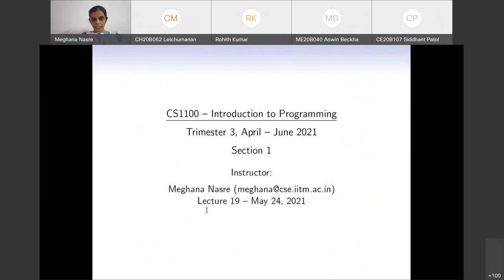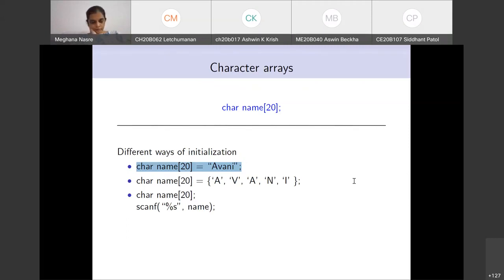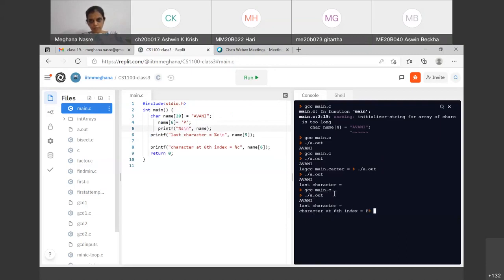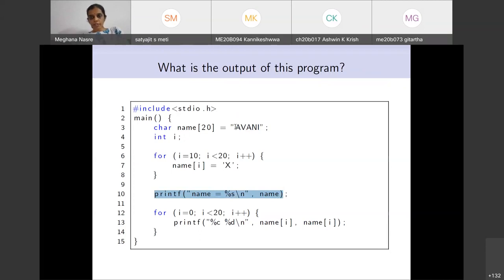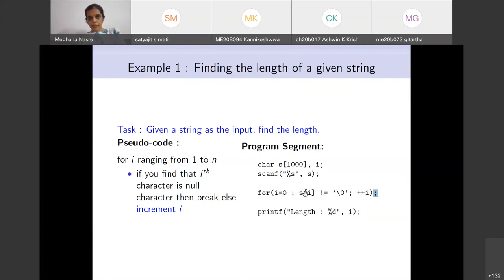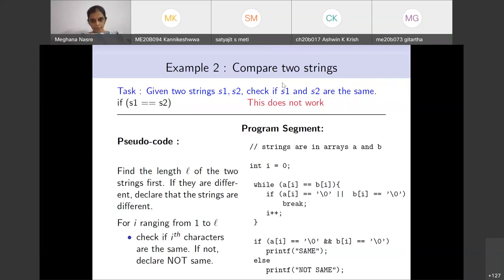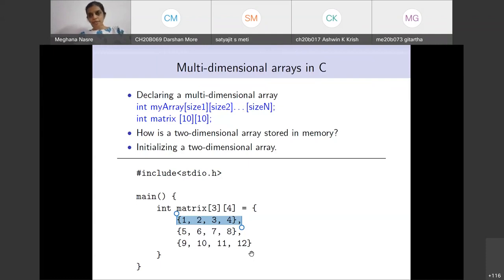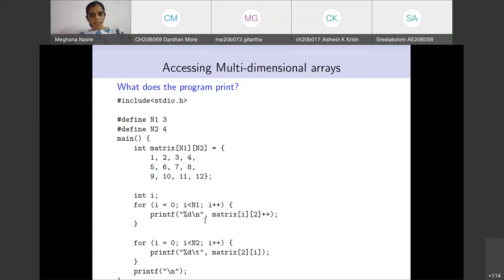CS1100 | Lec 19 | Introduction to programming | Character Arrays, Multi dimensional arrays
🎥 Video Description 🎥

In this educational video, we delve into the fascinating world of character arrays and multi-dimensional arrays. Join us as we explore the concepts, applications, and intricacies of working with these fundamental data structures in programming.

🔍 Topics Covered:
1️⃣ Introduction to character arrays
2️⃣ Understanding string manipulation with character arrays
3️⃣ Working with multi-dimensional arrays
4️⃣ Exploring the benefits and use cases of multi-dimensional arrays

📚 Key Learning Points:
- Definition and declaration of character arrays
- Accessing and modifying elements in character arrays
- Handling strings using character arrays
- Syntax and usage of multi-dimensional arrays
- Multidimensional array traversal and manipulation

🖥️ Examples and Coding Demos:
We provide hands-on coding examples and demos to help you solidify your understanding. You'll see real-life scenarios and practical implementations of character arrays and multi-dimensional arrays in action.

•Introduction
•Character arrays: Basics and applications
•Manipulating strings with character arrays
•Introduction to multi-dimensional arrays
•Use cases and benefits of multi-dimensional arrays

IIT MADRAS,India

Leave your questions and comments below; we love hearing from you. Let's dive into the world of character arrays and multi-dimensional arrays together! 💻🚀